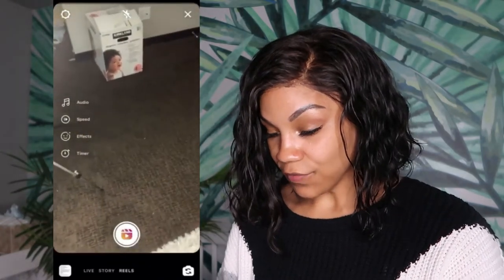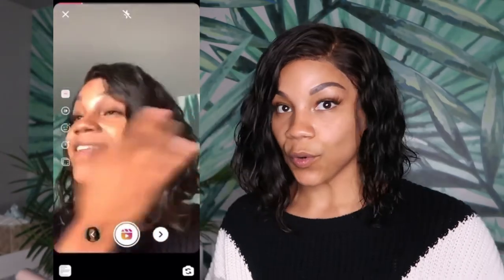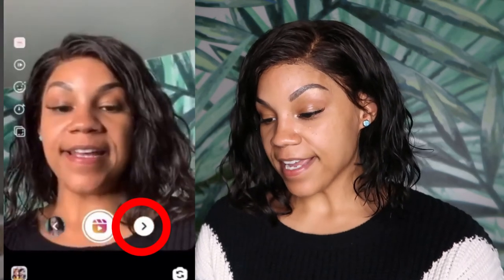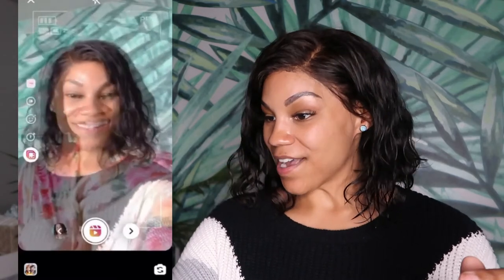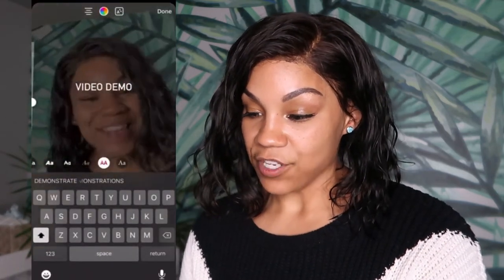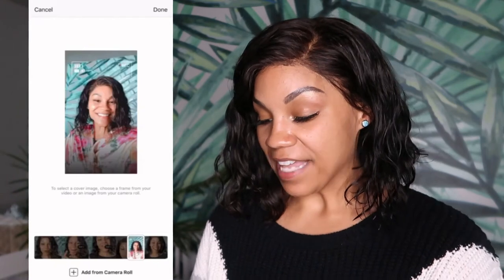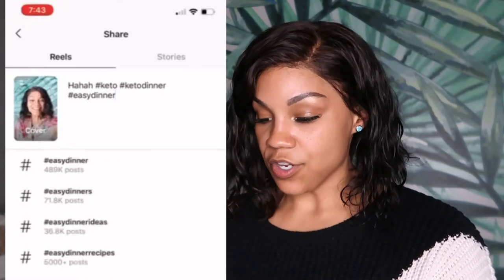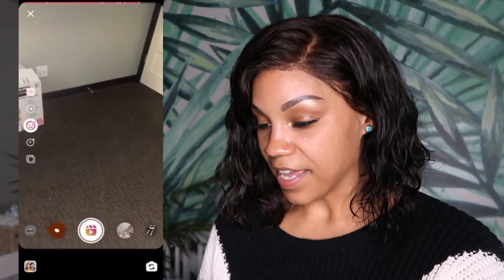HOW TO USE INSTAGRAM REELS| Full IG Reels tutorial| Tik Toks new competitor| Instagram New Update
How To Use Instagram Reels | Instagrams NEW TIKTOK | New Instagram feature

Hey guys!! In this video, you are going to learn about How To Use Instagram Reels. I will be walking you through how to film a basic reels video and why I think utilizing reels as a creator and business owner could be great for growth and exposure.